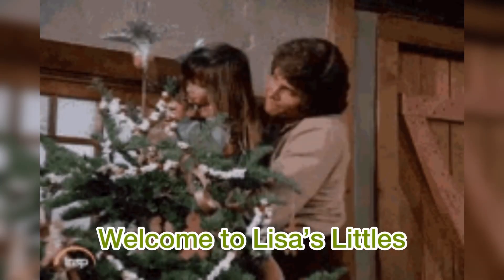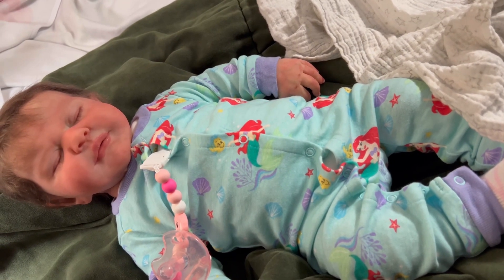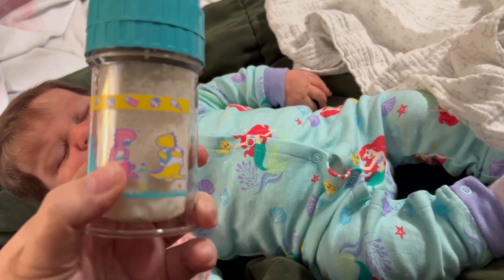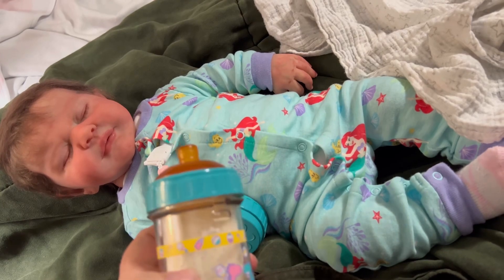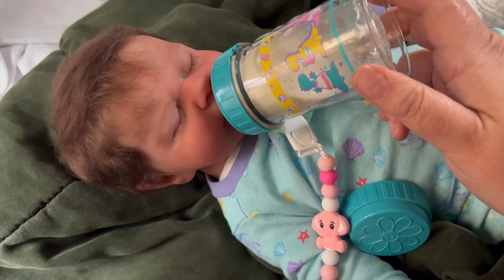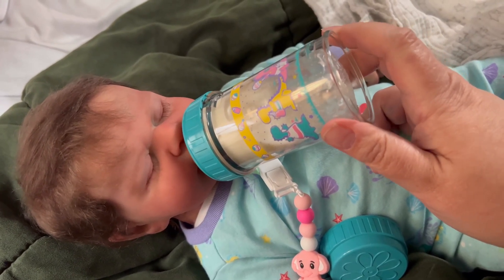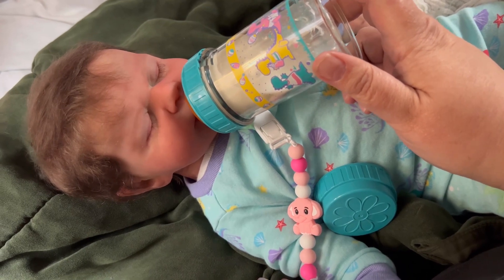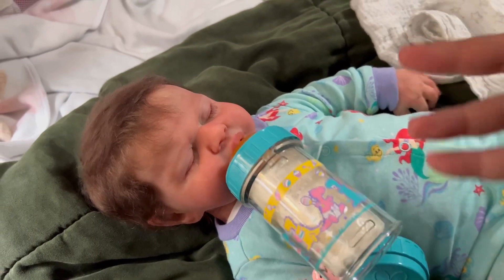Theme Thursday hosted by @havinguon7597 & Turkey Tag #2